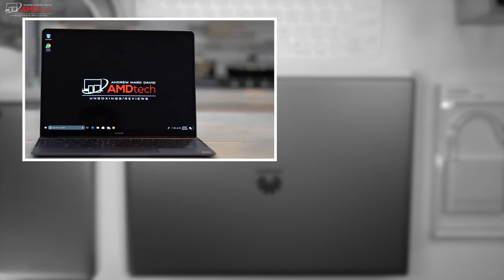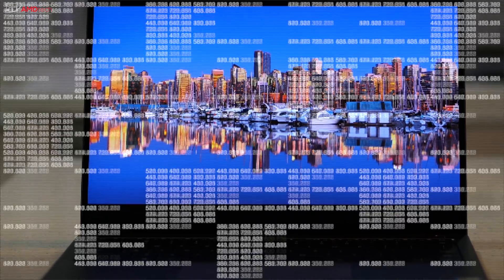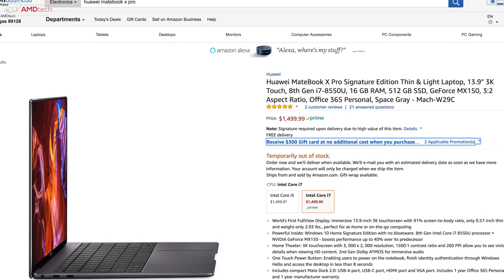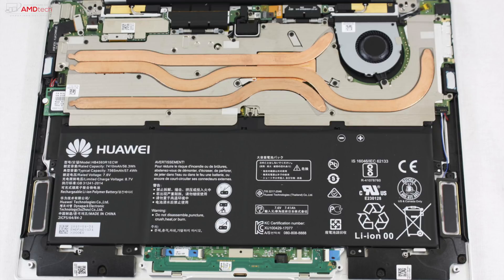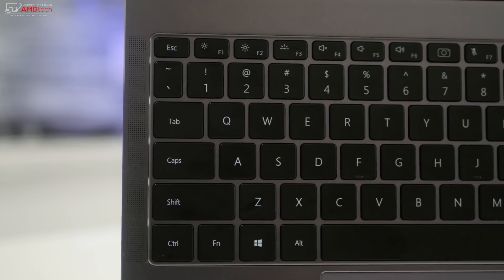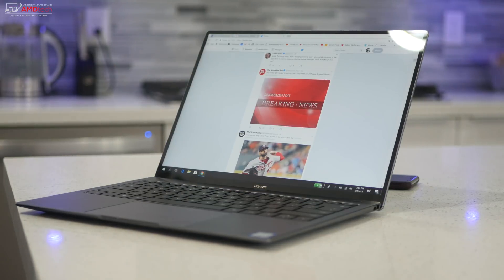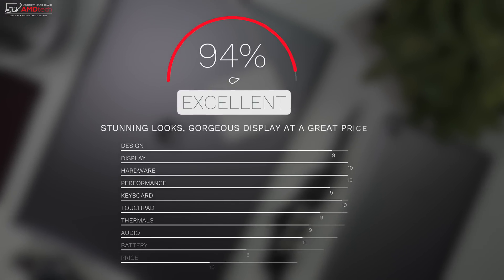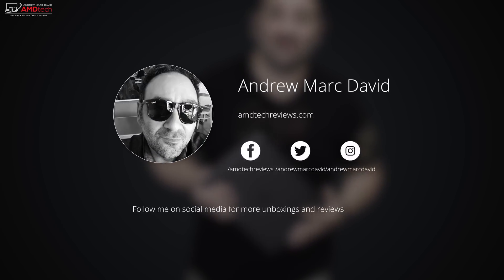Huawei Matebook X Pro: The Review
Matebook X Pro

***PLEASE NOTE THAT I MISTAKENLY SAID IT HAS TWO THUNDERBOLT 3 PORTS, BUT IT HAS ONLY ONE THUNDERBOLT 3 PORT (AND IT SUPPORTS 4 LANES***

This is the review of the Huawei MateBook X Pro by AMDtech

Specs:

World's First FullView Display: Immersive 13.9-inch 3K touchscreen with 91% screen-to-body ratio, only 0.57-inch thin and weighs only 2.93 lbs., perfect for at-home or on-the-go computing
Powerful Inside: Windows 10 Home Signature Edition with no bloatware. 8th Gen Intel Core i7 8550U processor + NVIDIA GeForce MX150 - boosts performance up to 40% over its predecessor
Home Theater: 3K touchscreen with 3, 000 x 2, 000 resolution, 1500:1 contrast ratio and 260 PPI allow you to see vivid details when viewing HD content. 2nd Gen Dolby ATMOS for immersive audio
One Touch Power Button: Enabling users to power on the notebook, finish identity authentication through Windows Hello and access the desktop in less than 8 seconds
Includes compact Mate Dock 2.0: USB-A port, USB-C port, HDMI port and VGA port. Includes 1 year Office 365 Personal and 1 year manufacturer warranty